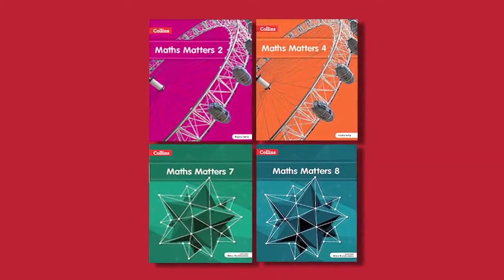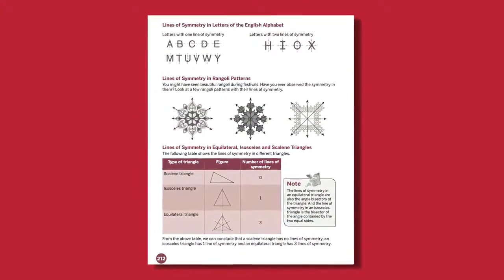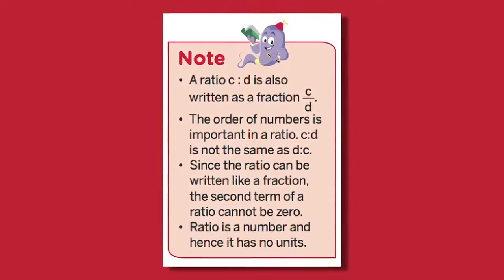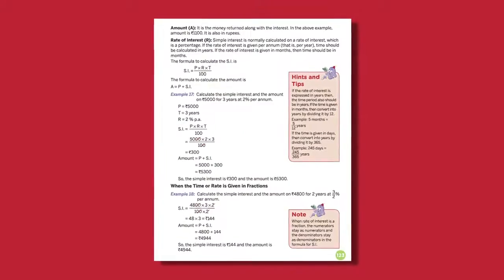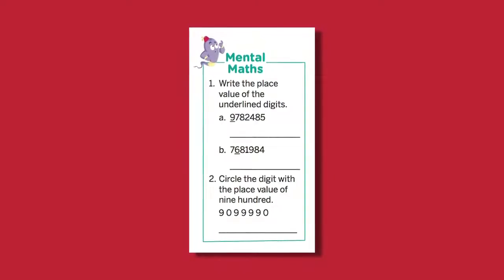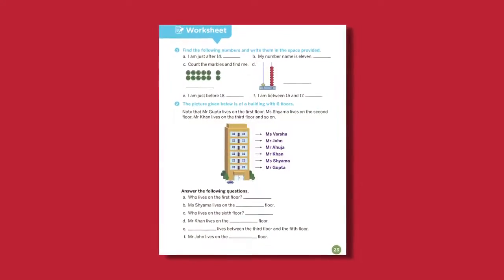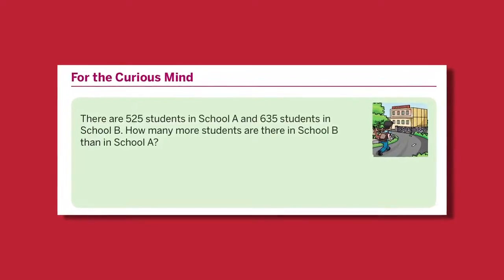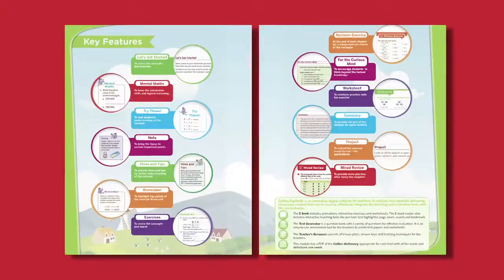Collins Maths Matters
This video will help teachers and students to understand regarding features of Collins Maths Matters series. This is very useful for teachers to understand features of Maths Matters and how to use the same in classroom teaching.